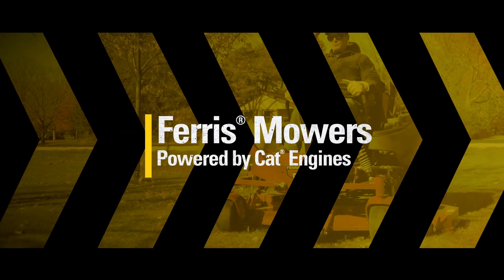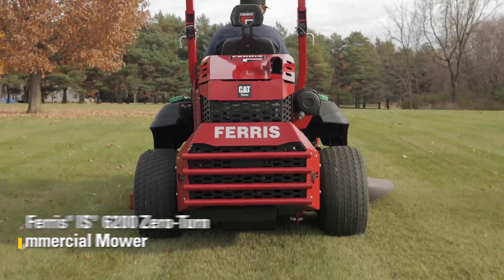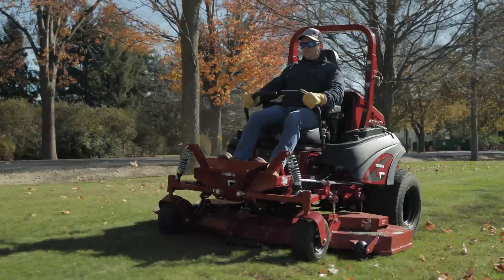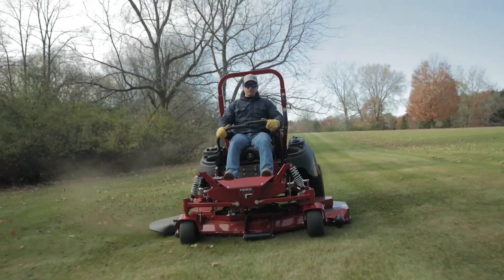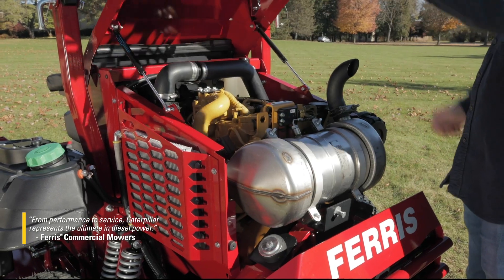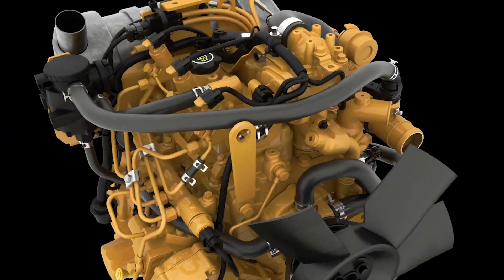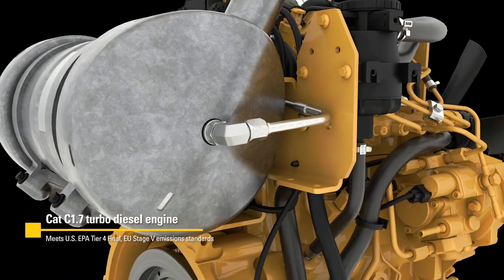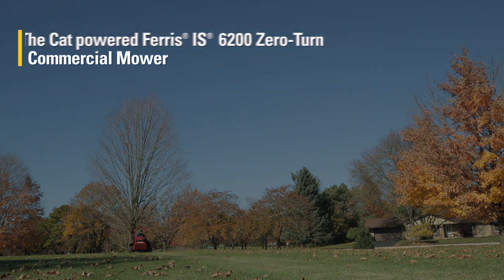Power For All Seasons | Cat® C1.7 Powers Ferris Mowers IS6200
- In a world where gas mowers are on every corner, the Cat C1.7 diesel-powered Ferris Mowers IS 6200 stands out.

Featuring a ride like your car's, the mower's multi-patented independent suspension system improves cut quality, traction and operator comfort. All that adds up to getting jobs done quicker and cleaner.

And with an engine life expectancy of 8,000 hours (double that of gas engines), components have been carefully crafted to last just as long.

And when more than a simple oil change is needed, the Cat dealer network is always there to offer parts, support and service.